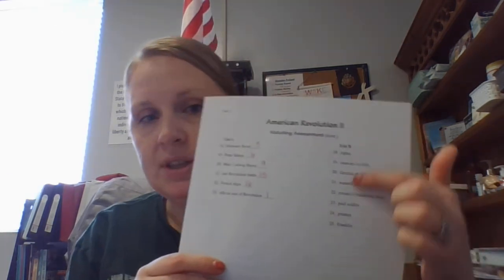AR 2 review